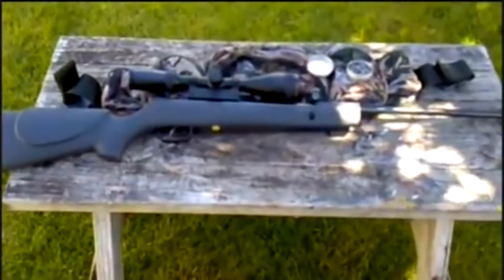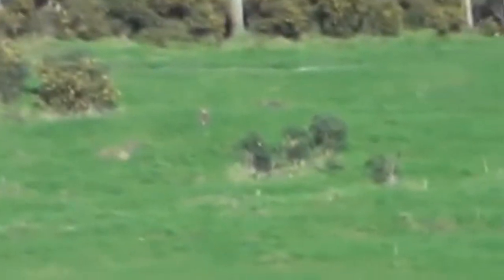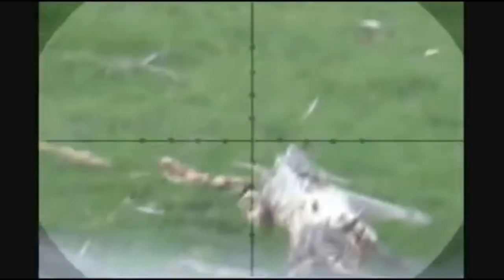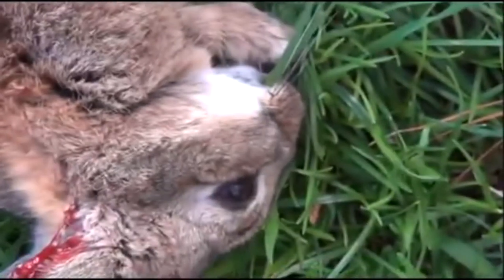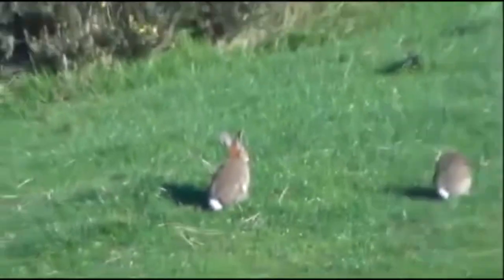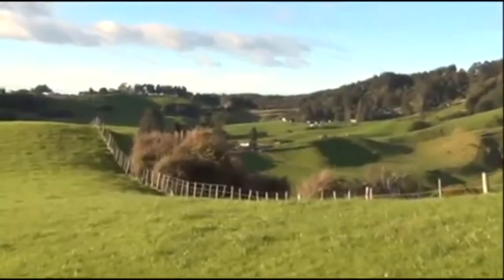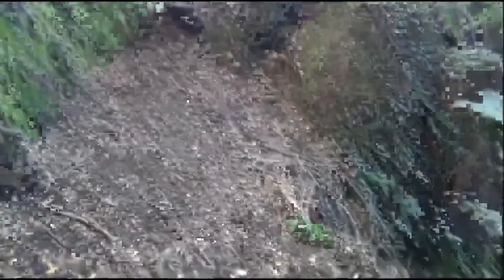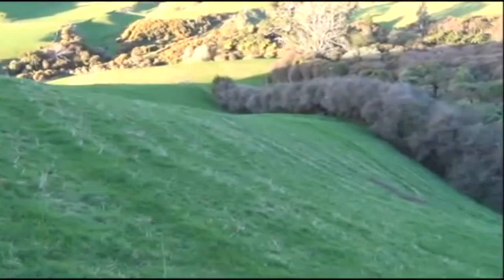Rabbit Hunt Gamo Shadow 1000 .177 cal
Rifle : Gamo Shadow 1000
Pellet: H & N Hunter Hollow Point

I decided to take the Gamo Shadow 1000 out to see if I could get some rabbits. It was pretty windy and I had not had a lot of practice with this gun as I usually use the my Hatsan M125. I managed to get 2 rabbits but missed about 6 others. On one shot you will see I allowed too much for the wind and the pellet skimmed the back of the rabbits head and knocked some fur out.